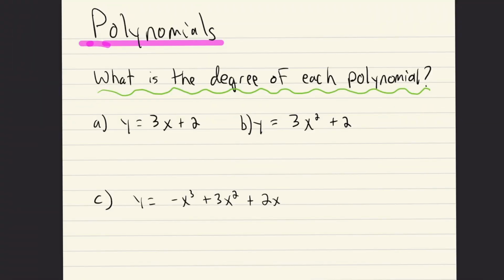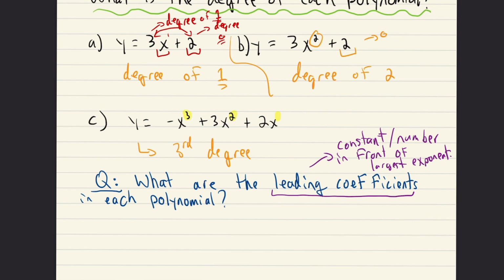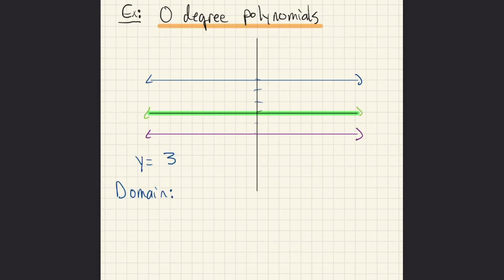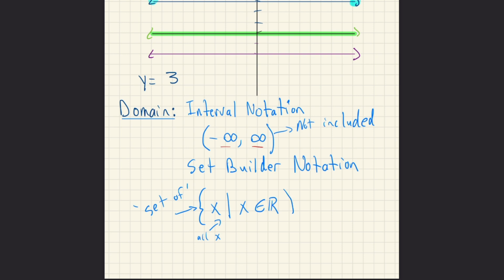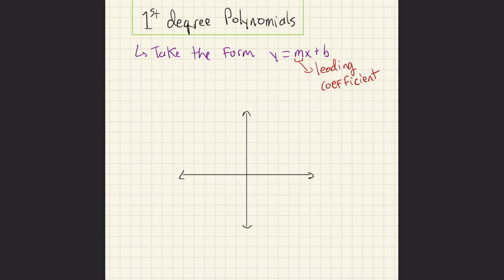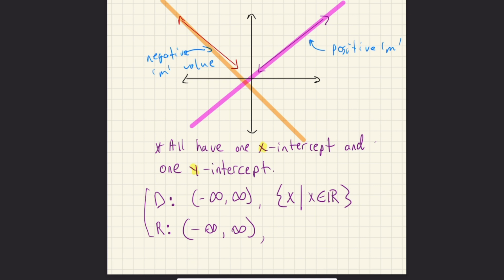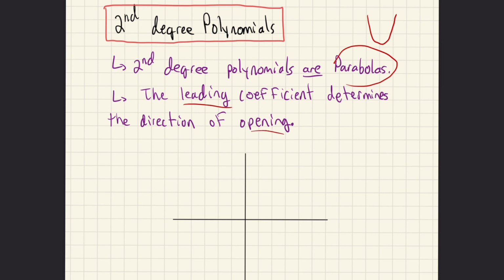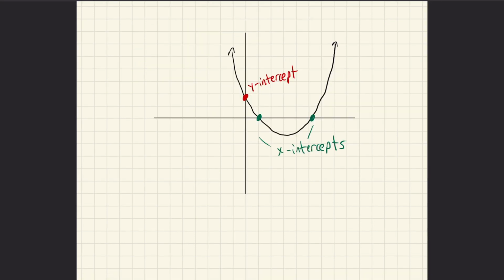Properties of Polynomials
Here’s a video class on polynomials and their properties up to the 2nd degree